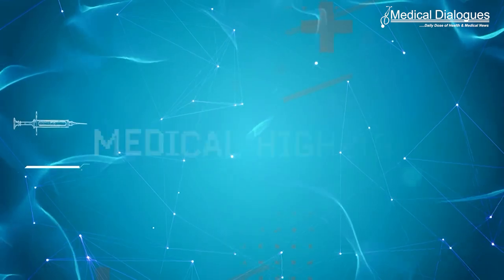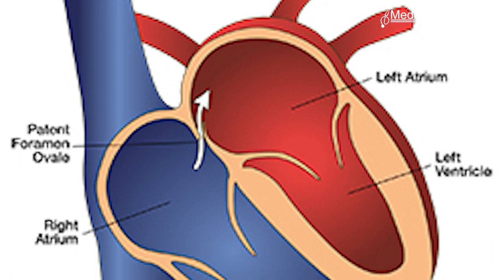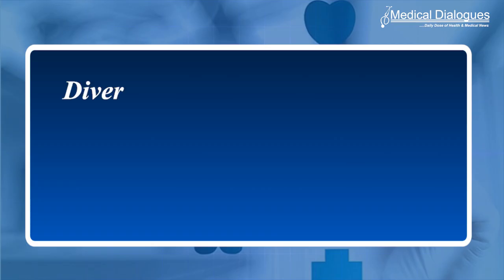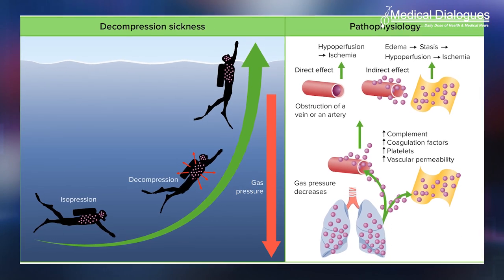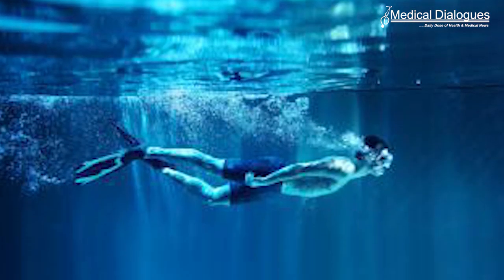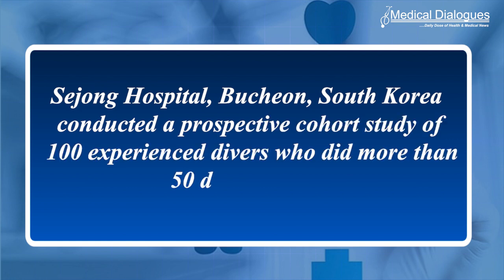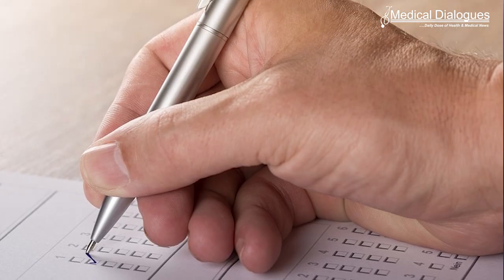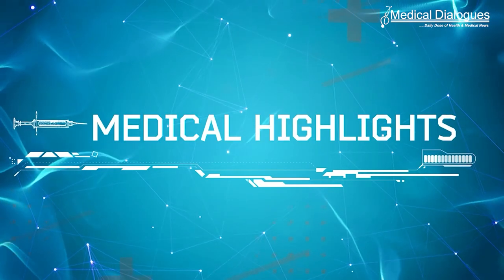SCUBA divers with PFO at higher risk for decompression illness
A study of a cohort of SCUBA divers has found that the presence of high-risk patent foramen oval (PFO), or a hole in the heart, was associated with an increased risk of decompression illness (DCI), also commonly known as the bends. The authors recommend that divers with high-risk PFO should consider either refraining from diving or adhering to a conservative
diving protocol.